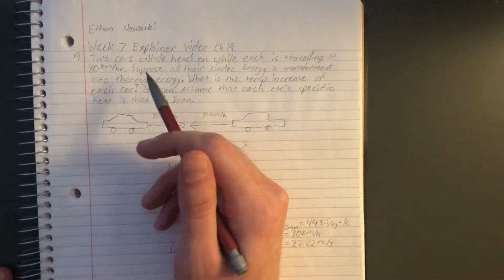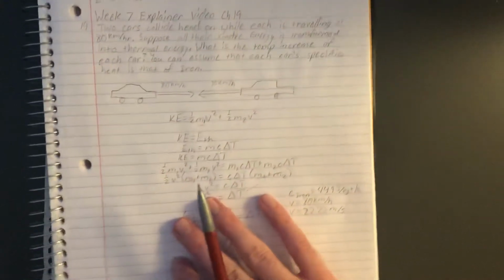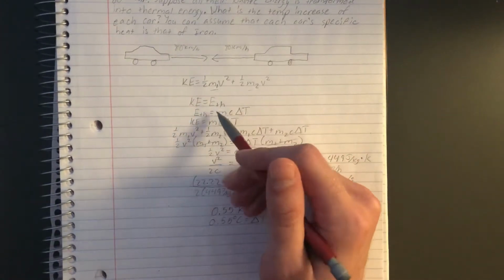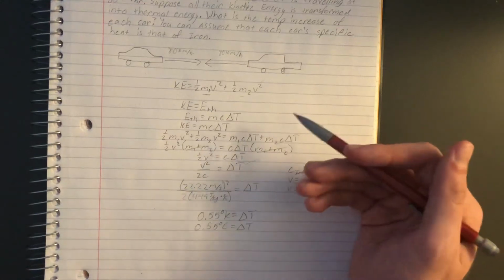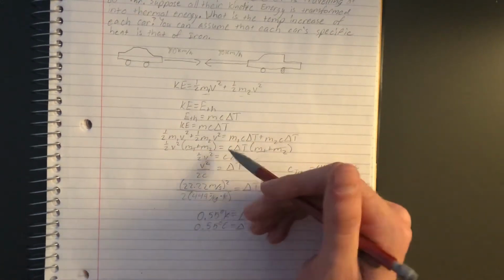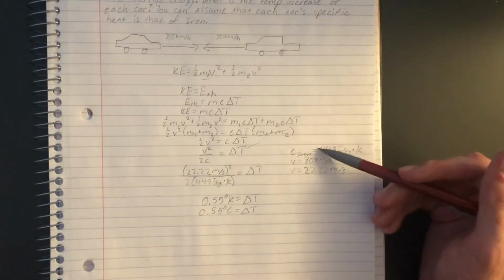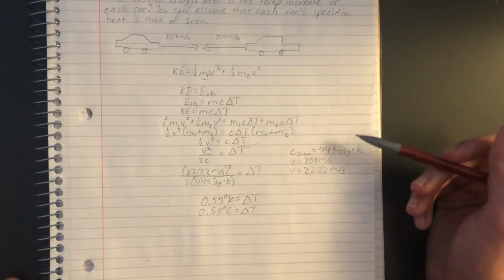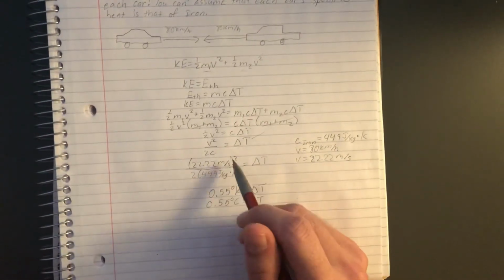[P40B] Week 7 explainer video ch19 Question 19